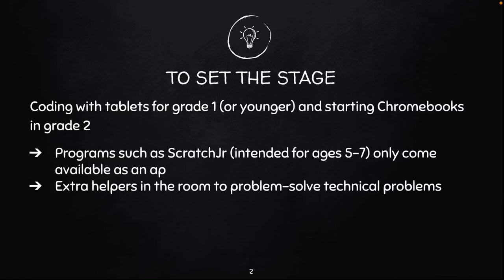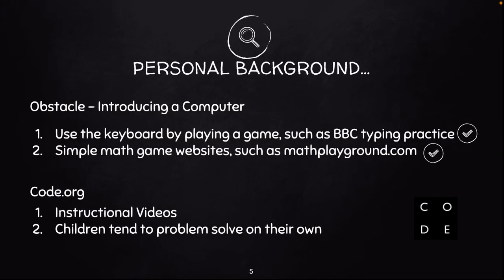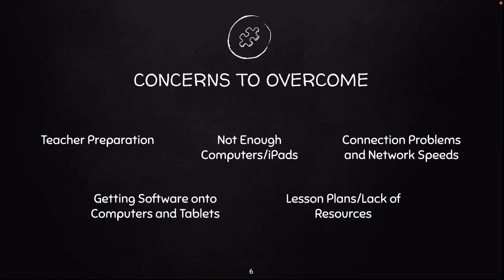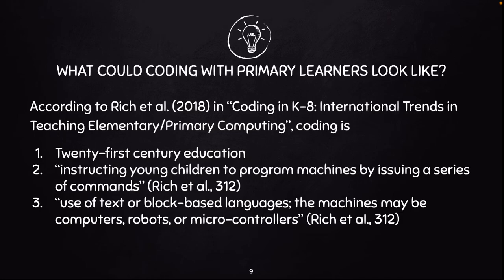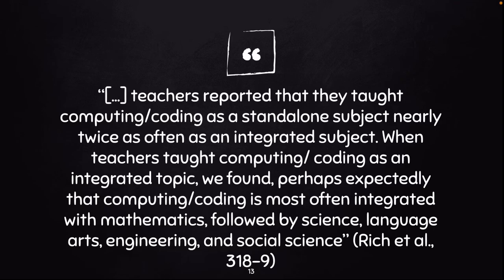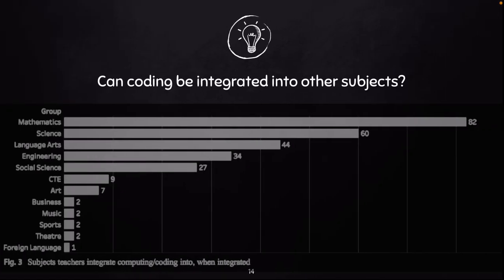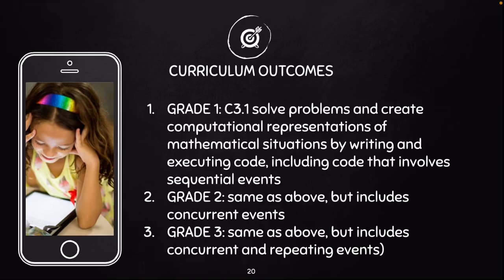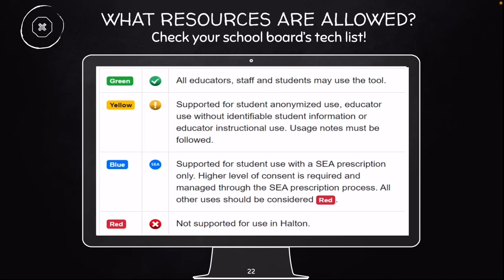Coding With Primary Learners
Primary Inquiry